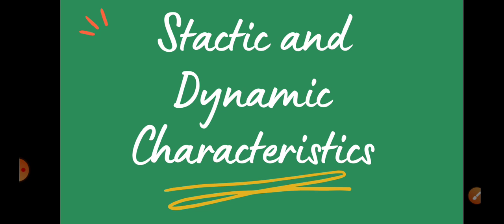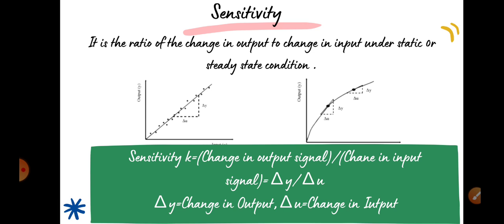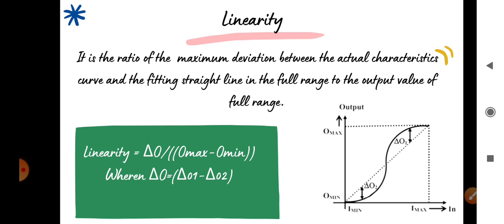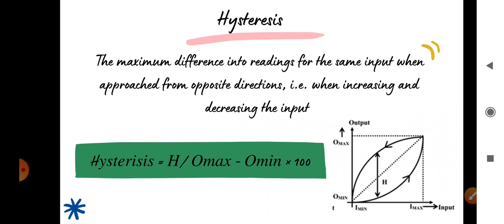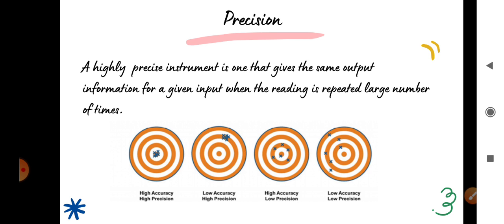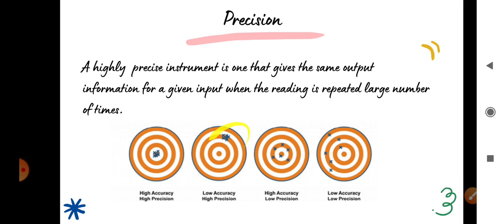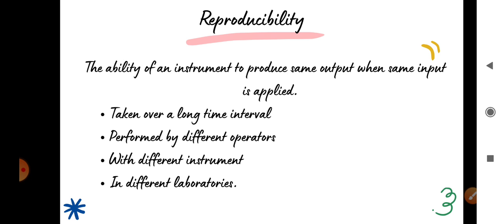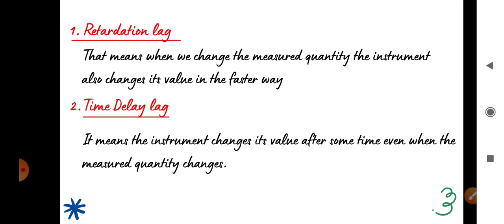Basic Electronics components:Static and Dynamic Characteristics . By Bhakti Gundewar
Basic Electronics components:Static and Dynamic Characteristics in Measurement System.

By Bhakti Gundewar
M. Tech (Process Instrumentation)